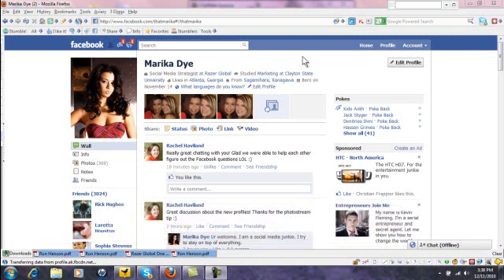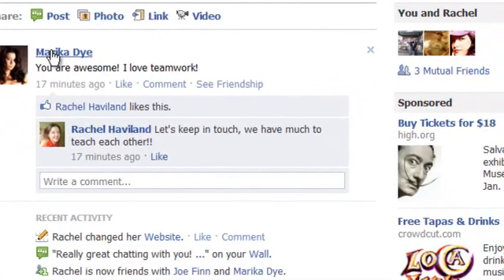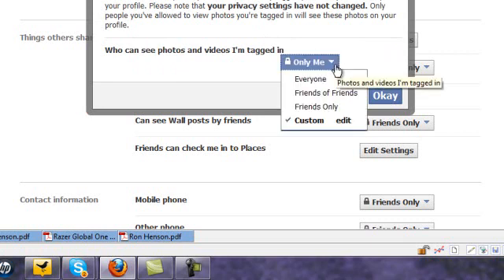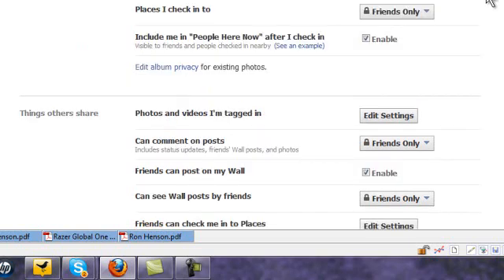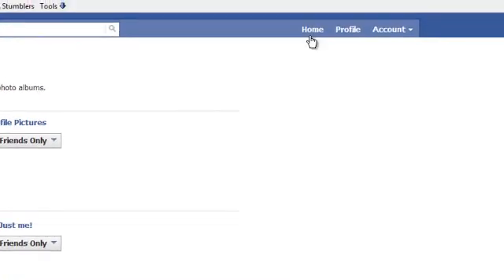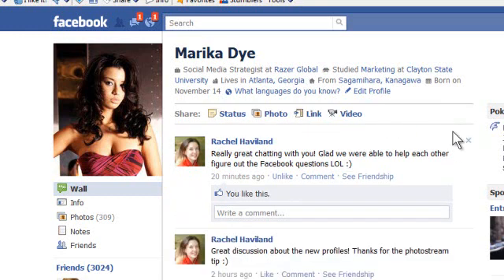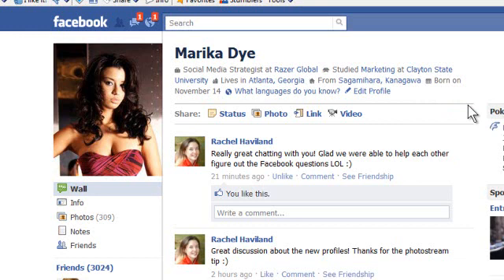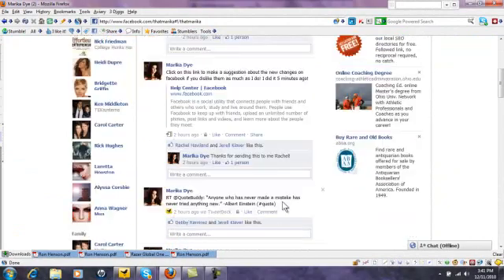Dislike the New Facebook Photostream?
A tutorial on how to completely get rid of the facebook photostream on your profile.